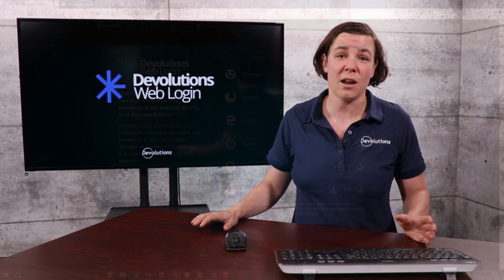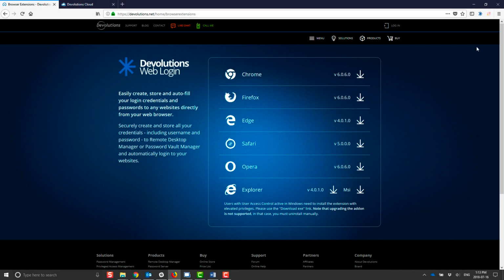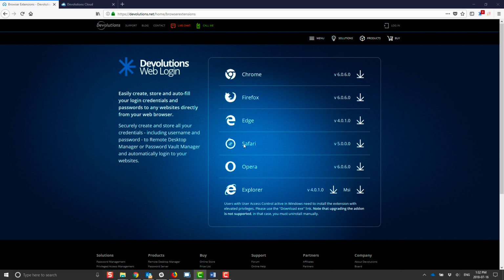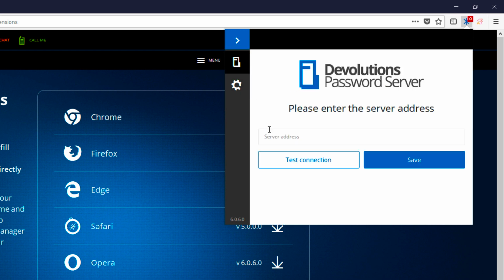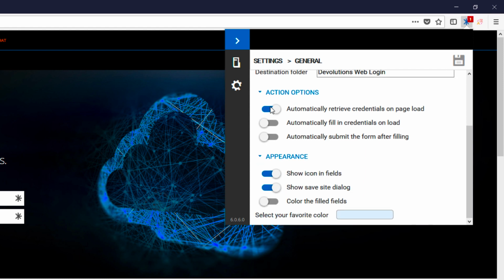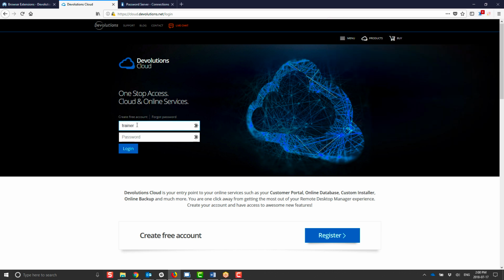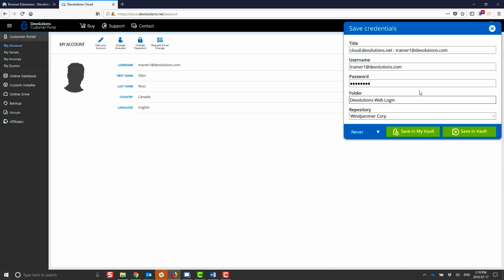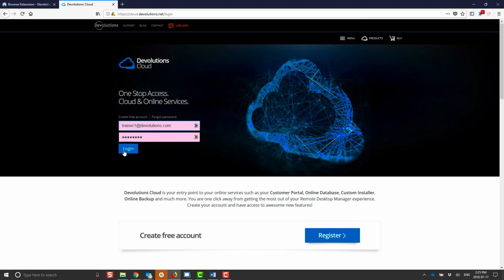How To Configure Devolutions Web Login with Devolutions Password Server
Devolutions Web Login (DWL) helps you easily create, securely store and auto-fill your login credentials and passwords to any website directly from your web browser. This video will show you how to set up DWL with Devolutions Password Server in just a few steps.

Devolutions Web Login is free to use but does require either Devolutions Password Server (DPS) or Remote Desktop Manager (RDM) databases to save/access your stored credentials.